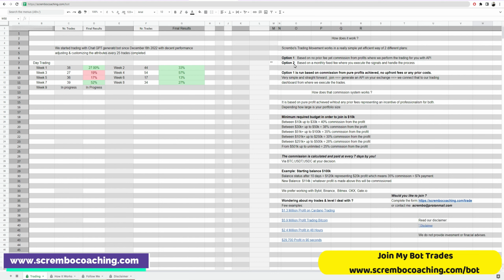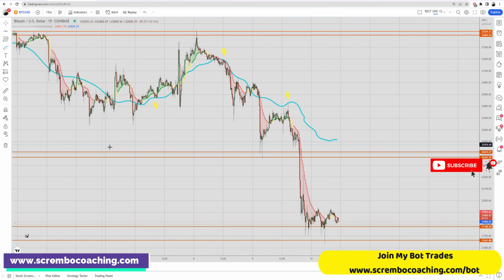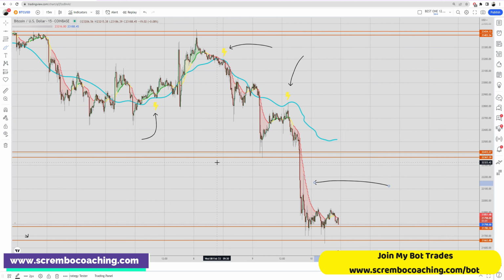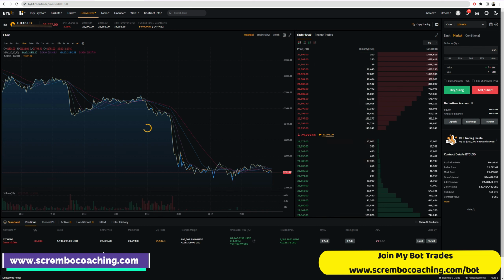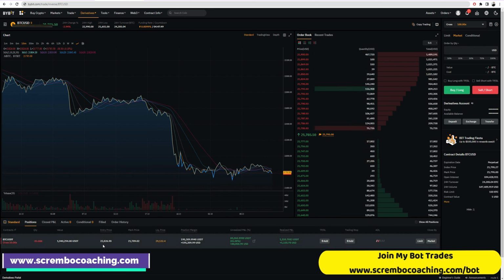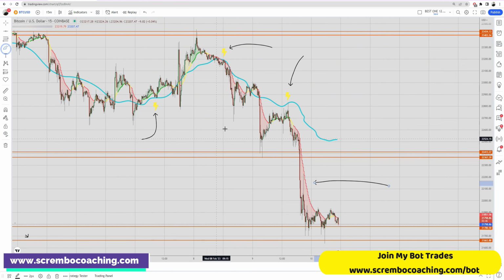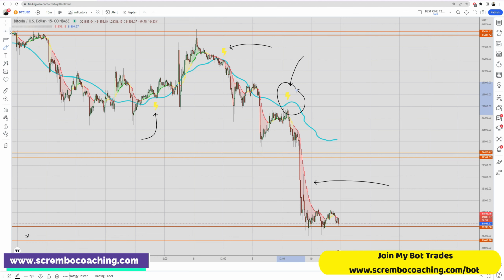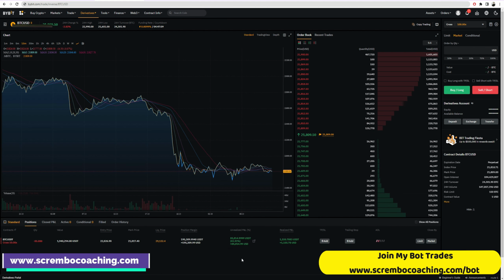CRYPTO TRADING BOT - ChatGPT $86,000 LIVE TRADE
CRYPTO TRADING BOT WITH $86,000 LIVE TRADE Live Scalping Bitcoin Cryptocurrency Strategies ! and instructions for cryptocurrencies and bitcoin with chat gpt trading strategies

0:00 CRYPTO TRADING BOT
2:10 Chat GPT Bot Trading
5:10 Chat GPT Bot Trading Strategies
6:31 CRYPTO TRADING BOT BITCOIN
7:14 Chat GPT Bitcoin Trading
9:04 Scrembo Private Coaching

In this video we have a CRYPTO TRADING BOT strategies - Great Way of learning the indicators! explained in tutorial with clear patterns and structures.

day trading,day trading strategy crypto,day trading strategy cryptocurrency,$100daily trading cryptocurrency strategy,top strategy day trading crypto,